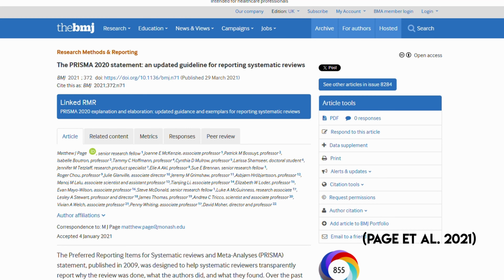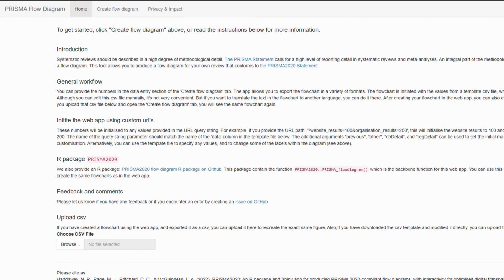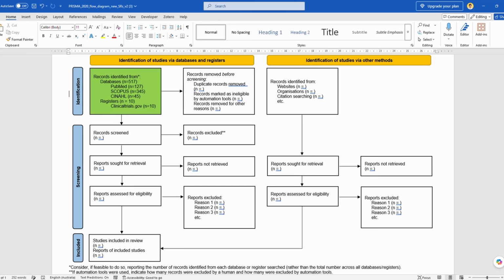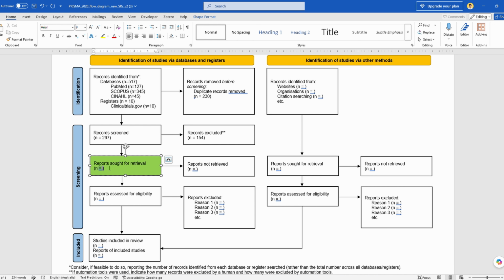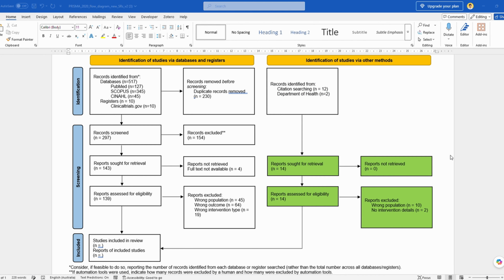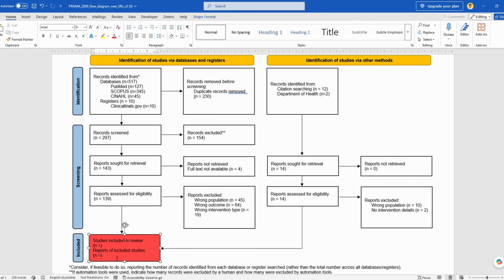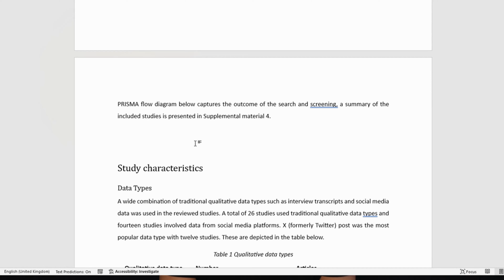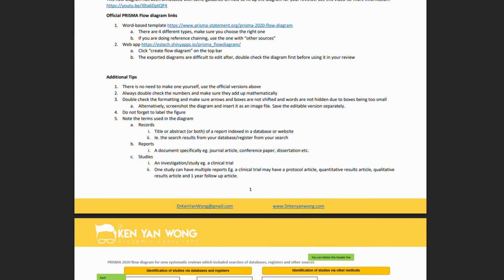PRISMA Flow Diagram Step by Step (What Markers Actually Check)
A PRISMA flow diagram maps every stage of your systematic review — from database identification to included studies — and is required by most UK universities.

The PRISMA 2020 flow diagram has four stages: Identification, Screening, Eligibility, and Included. Each stage records a specific n value — the number of records, reports, or studies at that point in your review. The distinction between records, reports, and studies matters: conflating them is one of the most common calculation errors markers identify.

The official template is available at prisma-statement.org. For most Masters and PhD students, you need the database-and-other-sources version — not the database-only template. Download the Word file directly from the website rather than using a web-based generator.

The five mistakes markers check for: numbers that do not reconcile between stages, confusion between studies and reports at the included count, vague or missing exclusion reasons, missing boxes from copying a customised diagram, and formatting errors introduced by Word's table environment.

00:42 What Is a PRISMA Flow Diagram?
01:32 Which PRISMA Template Do You Actually Need? Where Do You Find the Official PRISMA 2020 Template?
02:45 How Do You Fill In a PRISMA Flow Diagram Step by Step?
08:01 What Mistakes Do Markers Check for in a PRISMA Diagram?

Dr Ken Yan Wong — Academic Consultant and University Supervisor
Supporting international Masters and PhD students with research methodology